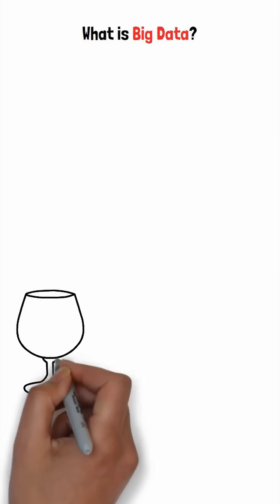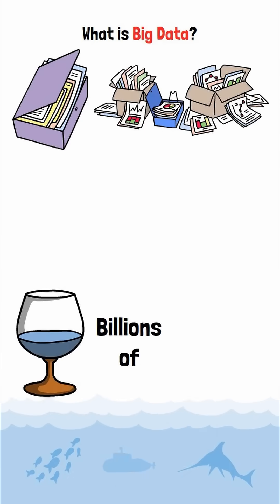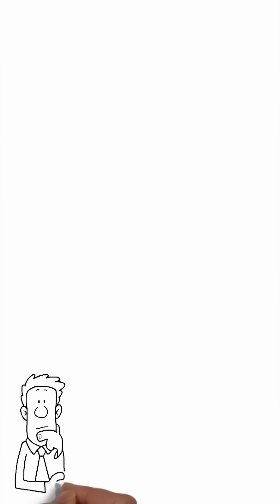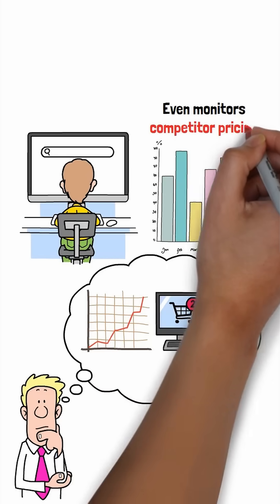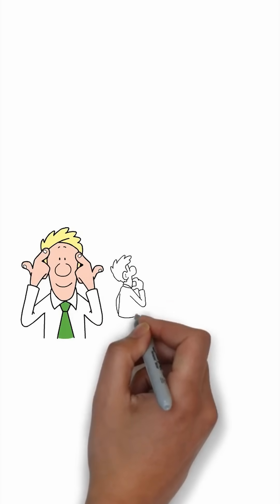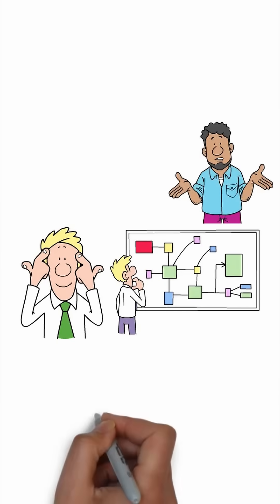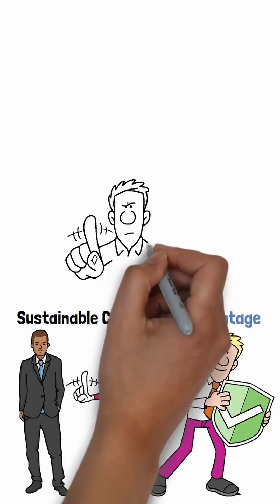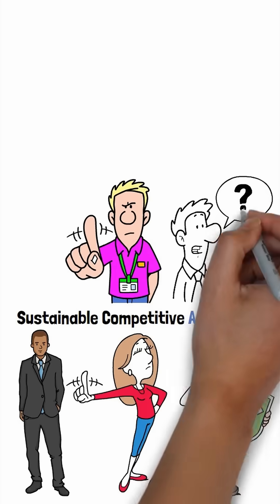What is Big Data? The Leadership Advantage You Can’t Afford to Ignore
Big Data isn’t about volume - it’s about vision!

Leaders who know how to harness it can see patterns others miss, anticipate shifts before they happen, and build customer experiences that feel almost psychic.

The question isn’t what is Big Data?

It’s what will you do with it?

Follow for more 2-minute explainers on data, AI, and leadership.

The next wave of leadership is closer than you think.